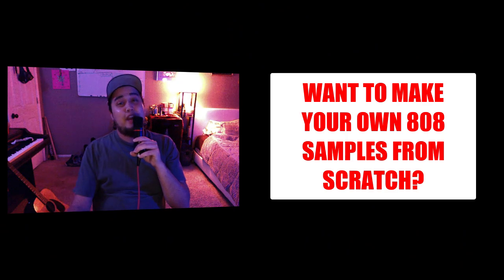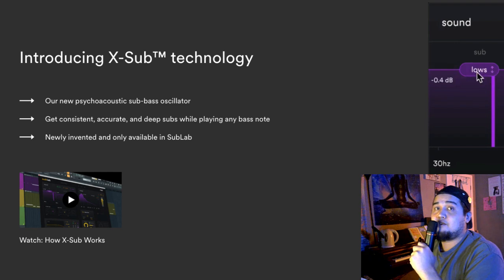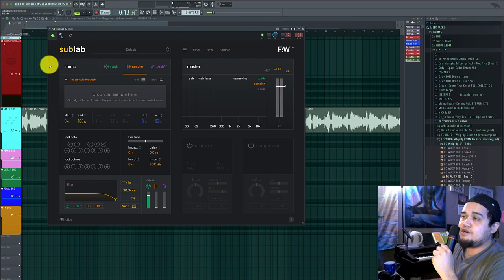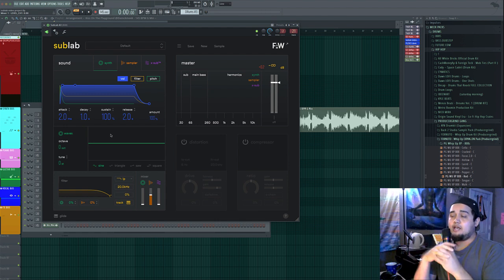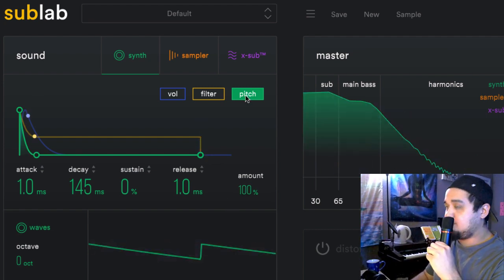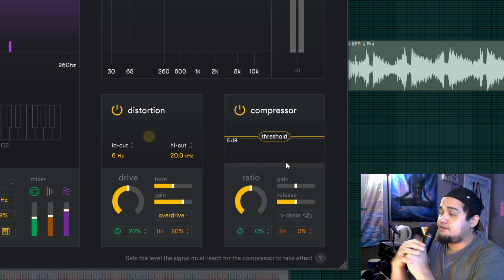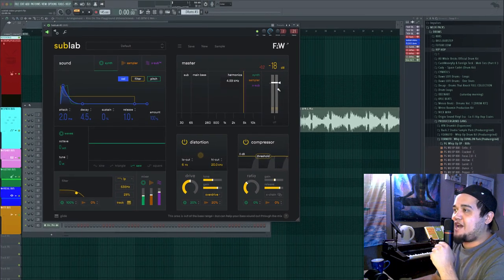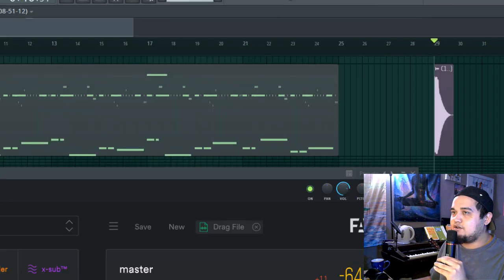This Will Make Your 808 100Xs Better!! How to Make Your 808 Sound Better FL | SubLab VST Tutorial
Team PG newest member Meek Shows your how to make those 808s sound 100xs better than ever. In this tutorial Meek breaks down all the parameters and tools you can use in the Sublab VST by @FutureAudioWorkshop to make that 808 hit hard, sound better, clean and more. YOU WILL NEVER NEED ANOTHER 808 AGAIN!

Support my Packs on ProducerGrind.com :
[RC-20 Preset Pack "CRYPTO"]